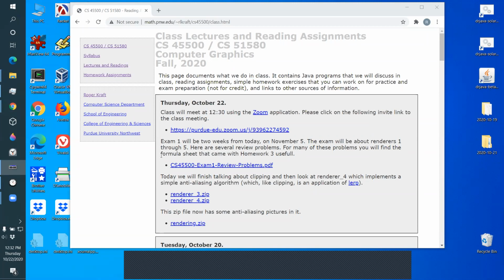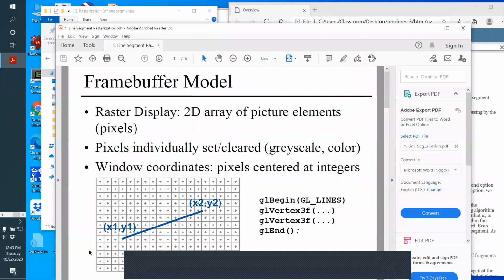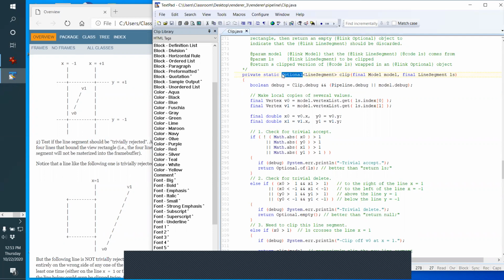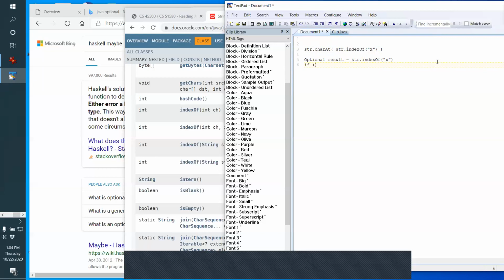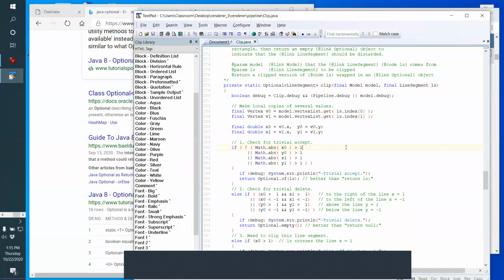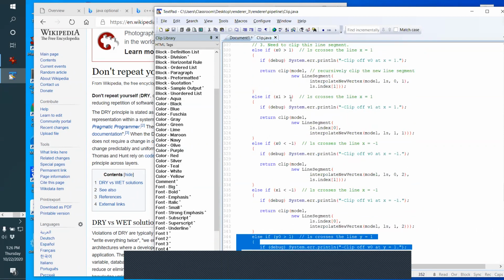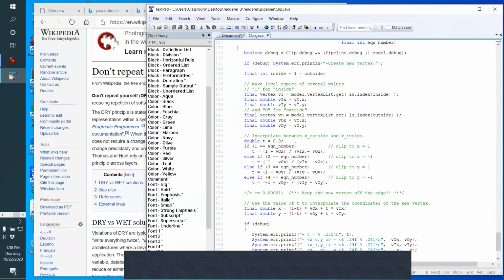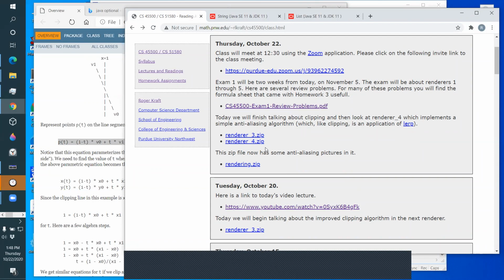2020 10 22 CS 45500 CS 51580